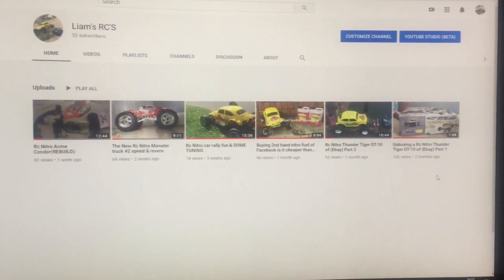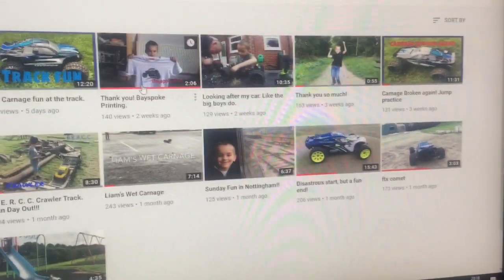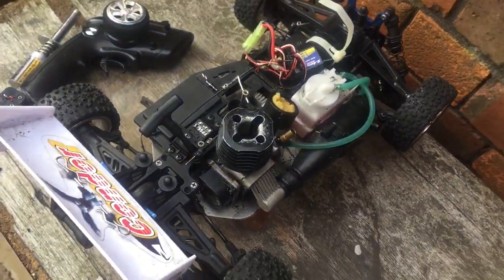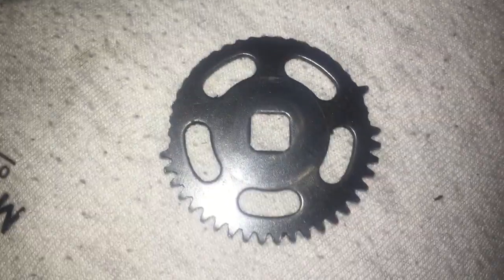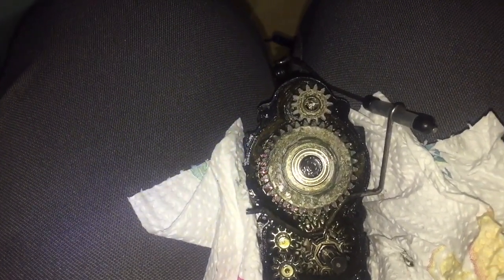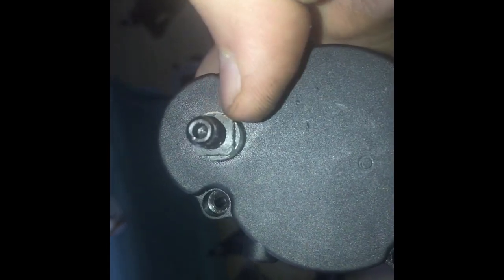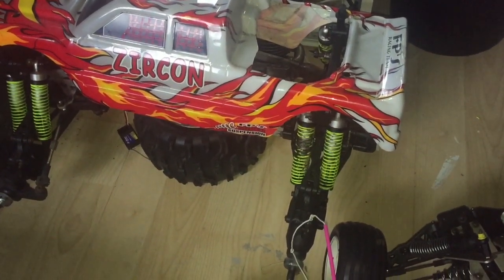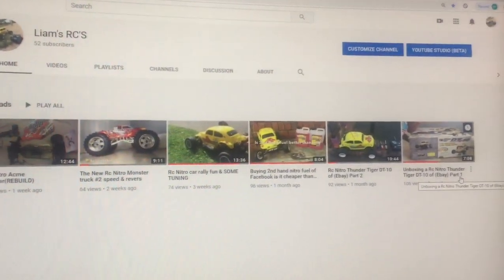Rc Nitro Cars are BROKEN